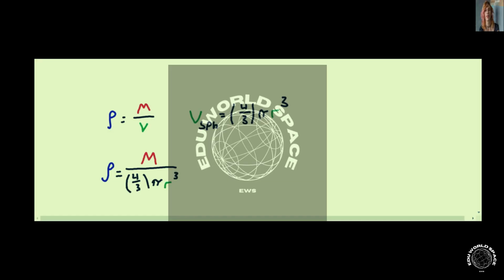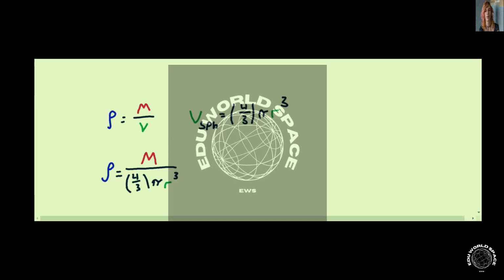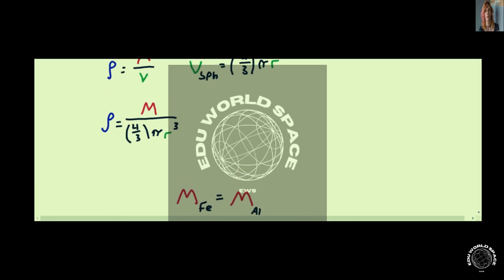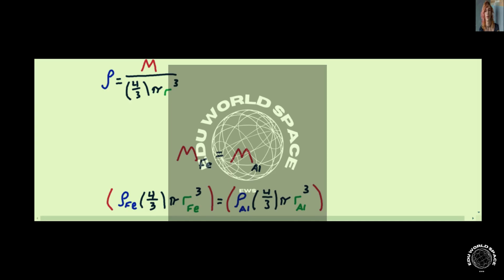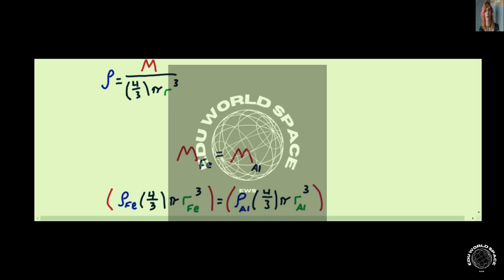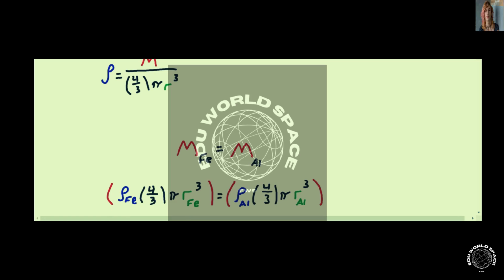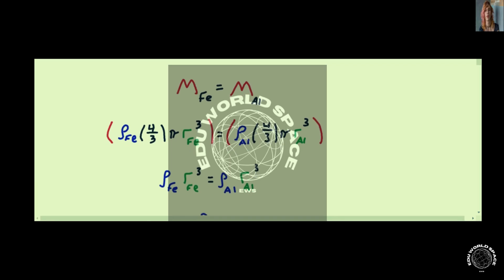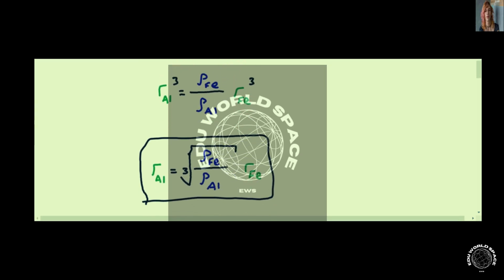Let of iron. Find the radius of a solid aluminum sphere that balances a solid iron sphere of radius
Let of iron. Find the radius of a solid aluminum sphere that balances a solid iron sphere of radius on an equal-arm balance.